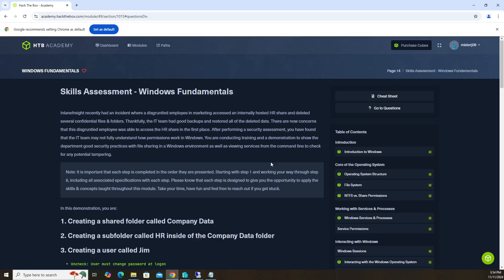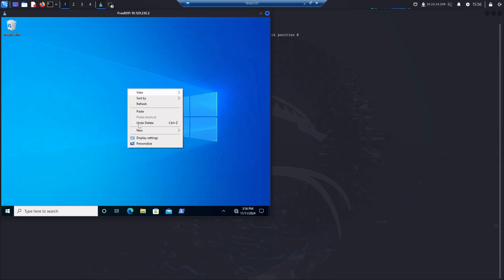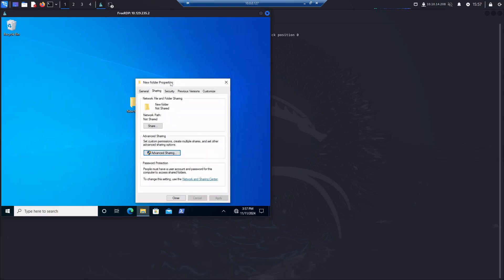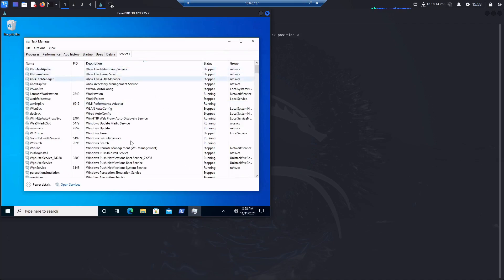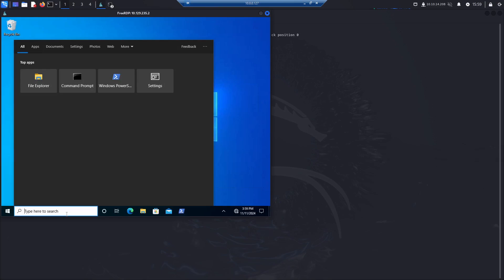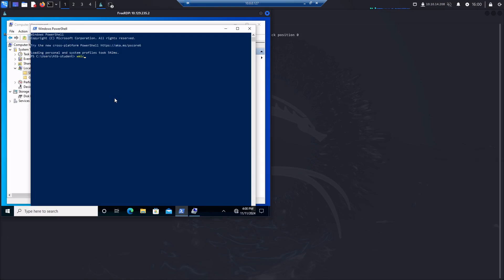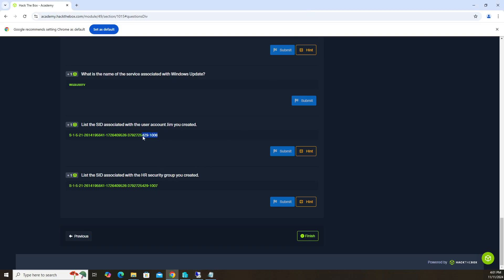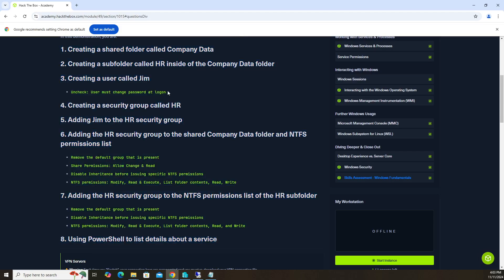HTB Academy - Windows Fundamentals: Skills Assessment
This is a video on how to complete the last set of questions in the Windows Fundamentals module in HTB Academy.